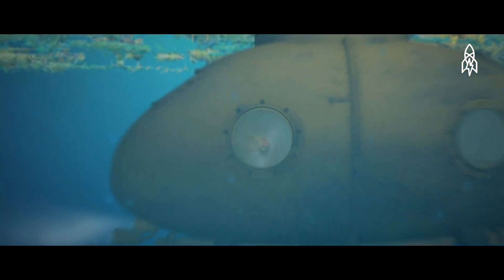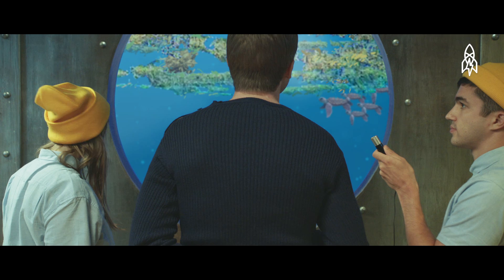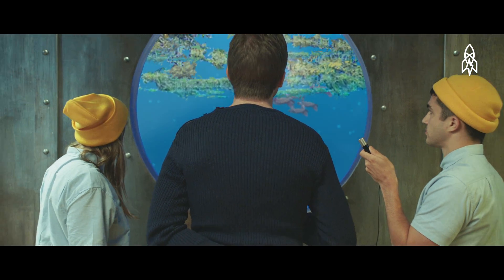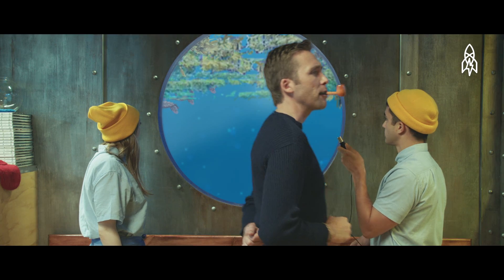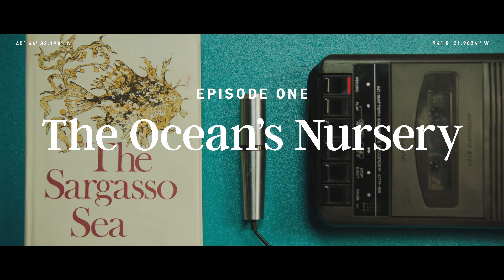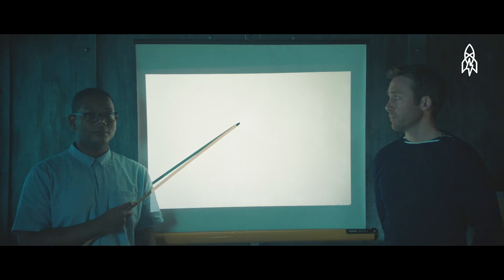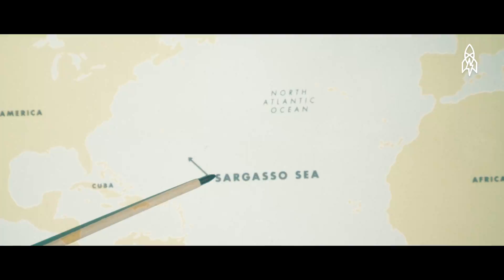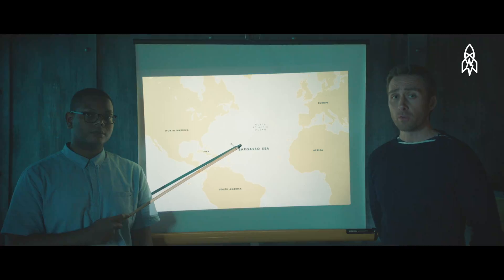Exploring the Ocean’s Nursery | The Aquatic World with Philippe Cousteau, S2 EP 1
EPISODE 1 – THE SARGASSO SEA

Captain’s Log: Captain Cousteau here, back aboard the Desiree. Today we find ourselves in the Sargasso Sea, the only body of water without a land boundary. It’s home to the eponymous sargassum seaweed and serves as a nursery for many of the Atlantic Ocean’s infants. Unfortunately, the Sargasso is also the site of one of mankind’s most flagrant oceanic offenses: the North Atlantic garbage patch.